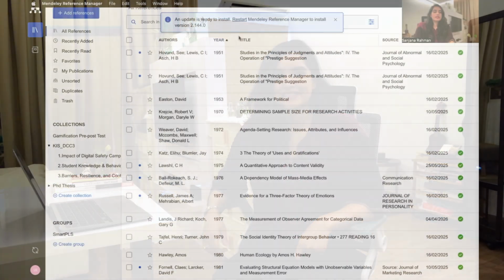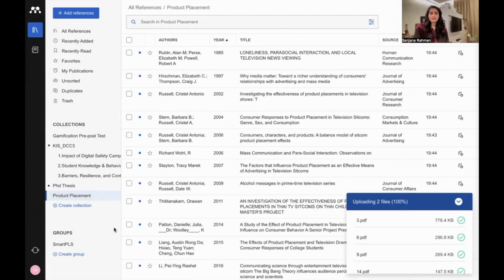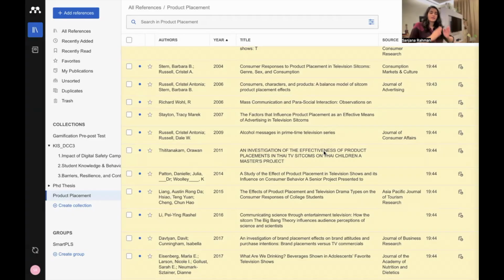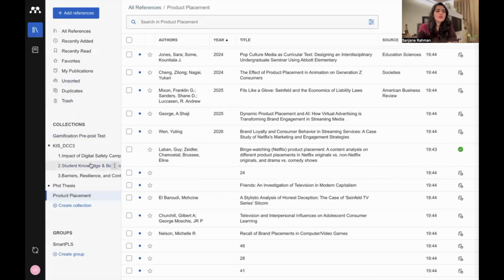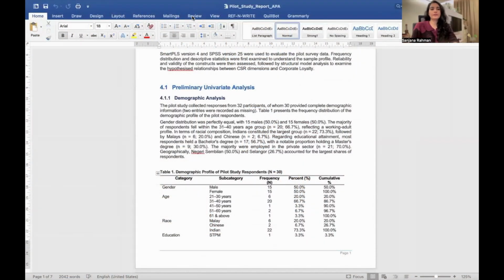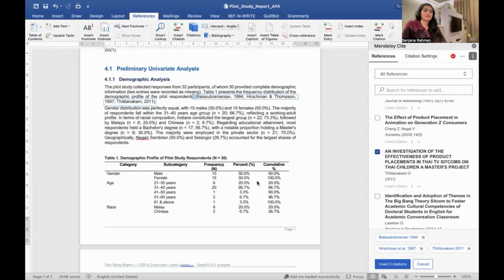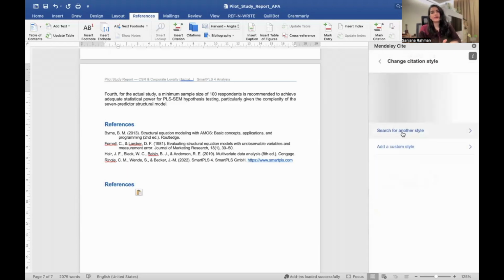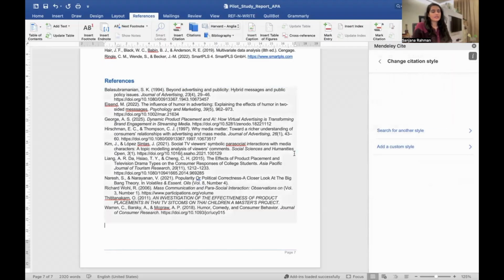Never Type a Reference Again! Mendeley Masterclass for PhD Students | Ep. 14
Stop wasting hours manually formatting your bibliography and worrying about missing citations. If you’ve ever had a thesis chapter rejected because of a 'missing comma' in your references, this video is your lifeline. In Episode 14, we dive into the Mendeley Masterclass—the tool that ensures you never have to type a single reference by hand ever again.

This episode provides a step-by-step tutorial on mastering Mendeley Reference Manager for your PhD or Master's thesis. We move beyond basic citation to a fully automated academic workflow. You’ll learn how to:
- Import & Sync: Automatically pull metadata from journals into your Mendeley Library using the web importer.
- Organize Like a Pro: Use folders and tags to mirror your Literature Matrix for instant retrieval.
- One-Click Citations: Use the Mendeley MS Word Plugin to cite as you write and generate a perfect bibliography in seconds.
- Style Switching: Instantly change your entire thesis from APA to Harvard (or any other style) with zero manual editing.

Mendeley Masterclass Chapters
00:00:00 – Never Type a Reference Again: The Mendeley Advantage
00:00:50 – Setting Up Mendeley: Installation & Web Importer Basics
00:02:15 – The 1-Click Import: Adding Papers Directly from Journals
00:04:30 – Organizing Your Library: Mirroring Your Literature Matrix
00:06:45 – Cleaning Metadata: Fixing Broken Citations & PDF Details
00:09:10 – The MS Word Plugin: Inserting Citations as You Write
00:11:40 – Generating Your Bibliography: 100+ Sources in Seconds
00:14:20 – Instant Style Switching: Moving Between APA, Harvard, & MLA
00:17:05 – Collaborative Research: Sharing Folders with Your Supervisor
00:20:00 – Advanced Tips: Using Tags for Thematic Synthesis
00:23:45 – Summary: Streamlining Your Path to Submission
00:25:30 – Next Episode Preview: Draft Writing Strategies

Your time is too valuable to spend on formatting. This masterclass is designed to help you reach your submission deadline with a 100% accurate, examiner-ready reference list.

Are you a Mendeley fan, or are you still doing your references manually? Download the Mendeley checklist in the description and comment 'CITE' below if you want my guide on the top 5 citation styles for PhDs!

Sanjana Rahman focuses on media effects and behavioural insights to drive positive social impact. She founded the Institute for Communications and Gamification Research, promoting innovative strategies in education and communication. Her award-winning game-based learning project reflects her commitment to transformative education, aligning with UN Sustainable Development Goals to empower communities through media, research, and practical, impactful communication solutions. Dr. Sanjana earned her PhD from Universiti Putra Malaysia.